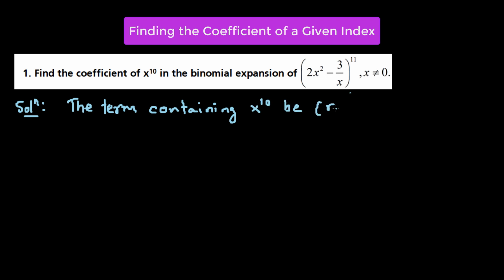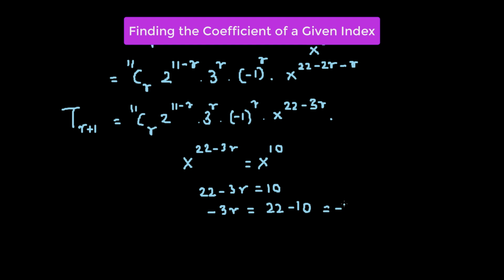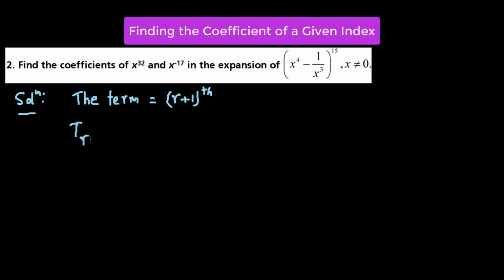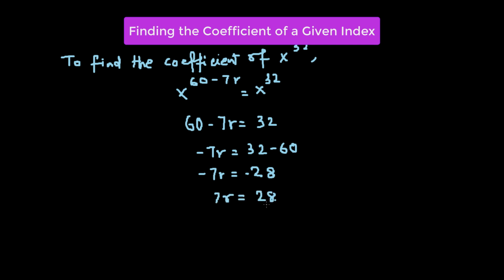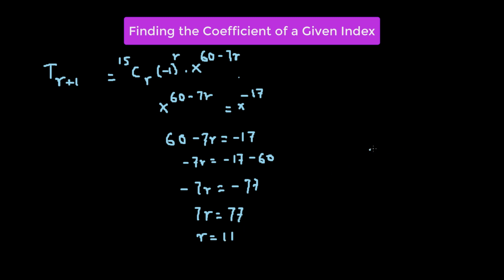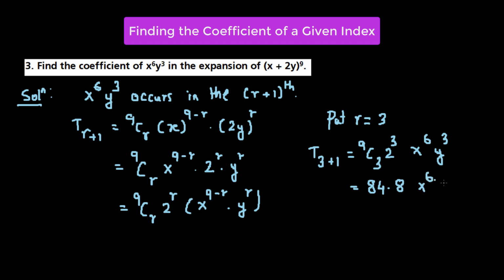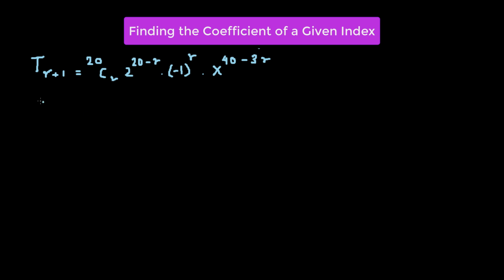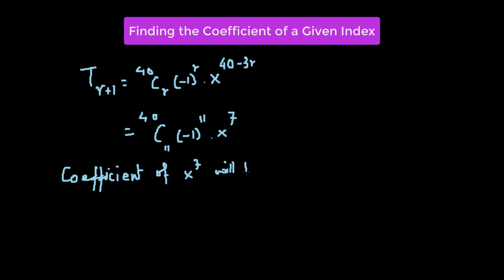#15 | On Finding the Coefficient of a Given Index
In this section, we work on some problems based on finding the coefficient of a given Index in a binomial expression.